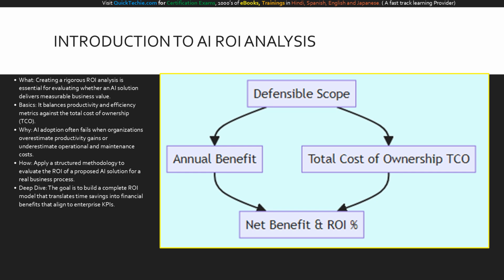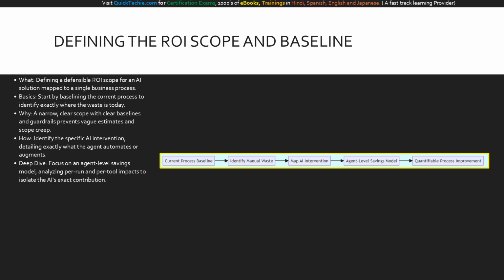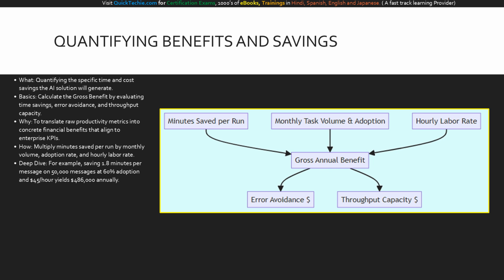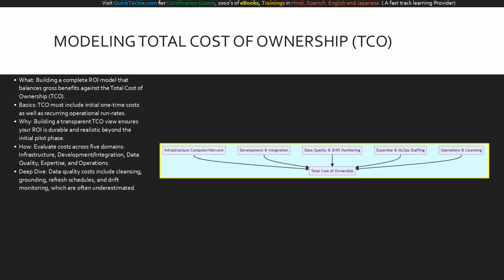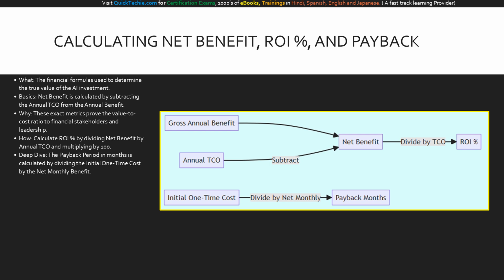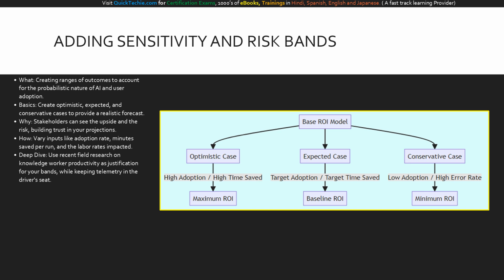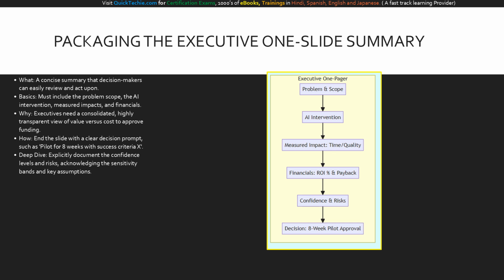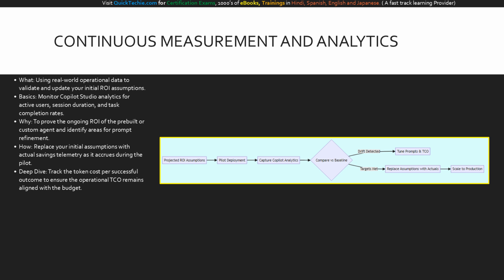Module 18 Evaluating AI Solutions Creating a Robust ROI Analysis (AB-100 Microsoft )